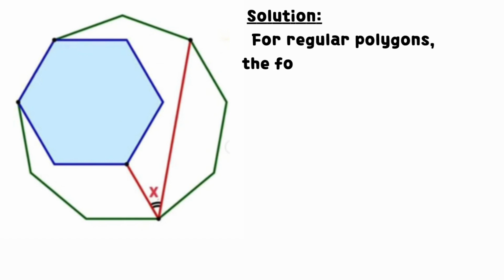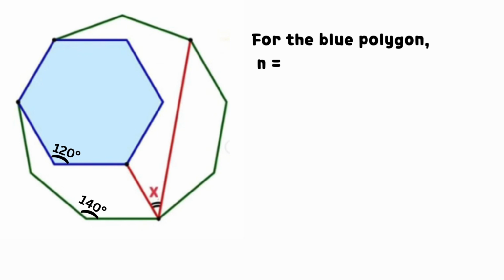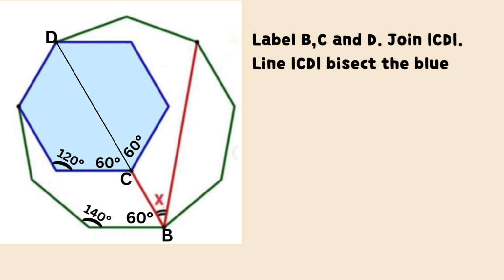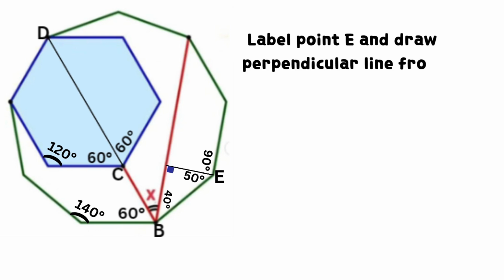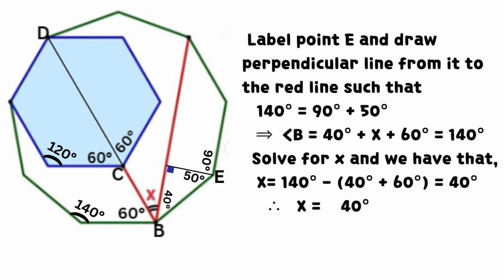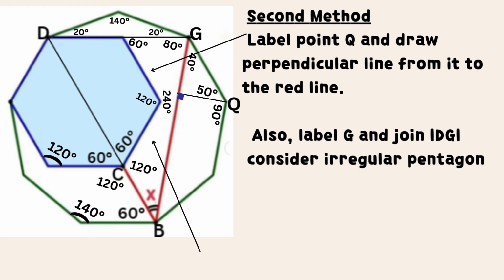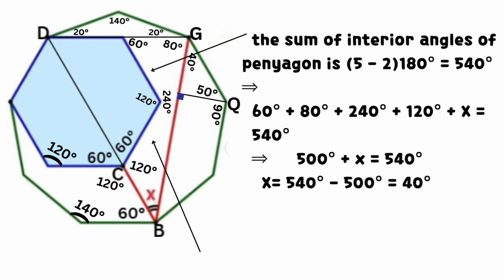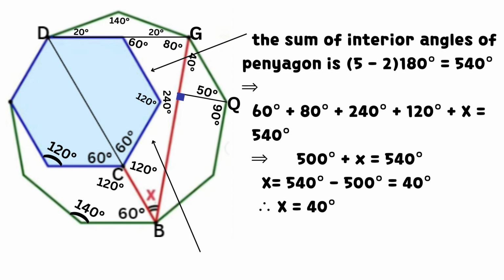REQUIRED TO FIND ANGLE X IN A REGULAR POLYGON SETTING.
Begin by finding the interior angle of each regular polygons. Find other angles which are neighbour to angle X. Sum the angles including angle X and equate to interior angle of Green regular polygon. Solve for angle X to get its value.
Watch the lecture video for more explanation on how to solve the geometrical  Question involving Blue inscribed regular polygon in another Green regular polygon.
Do not forget to click the notification button if this is your first time of visiting our channel.